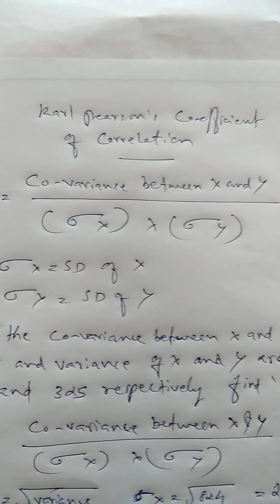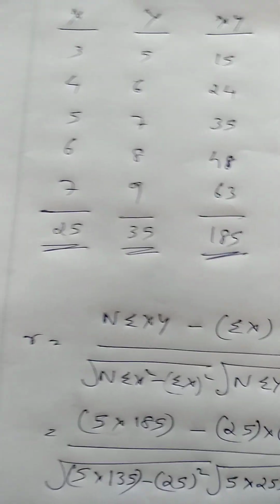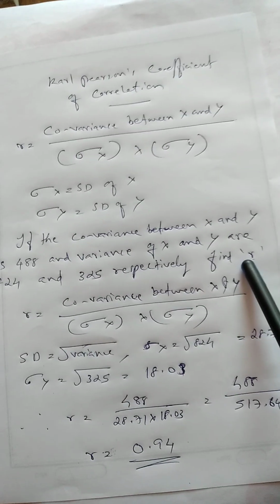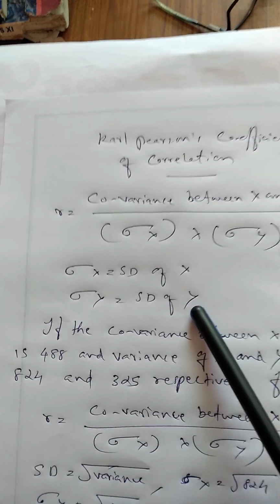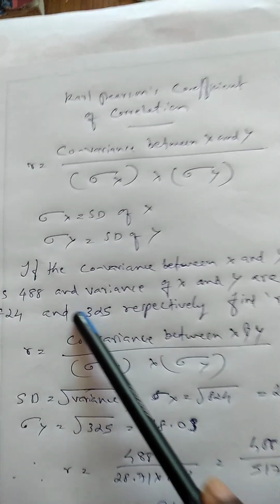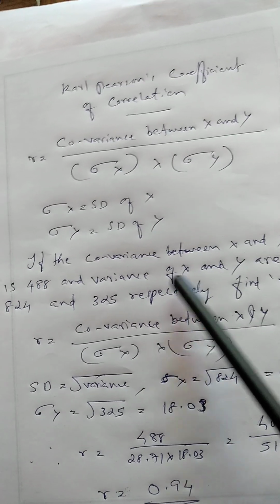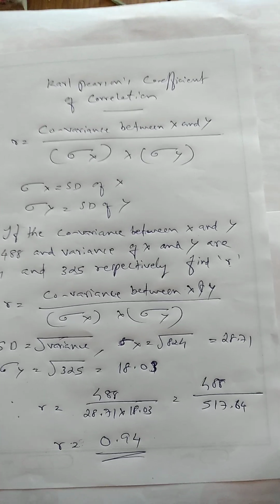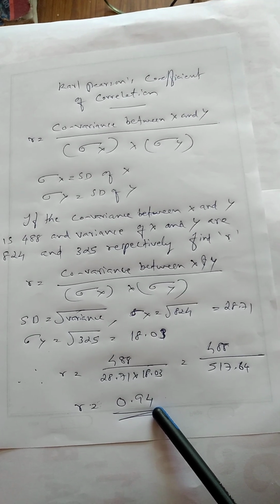ignou mba ms08 E22